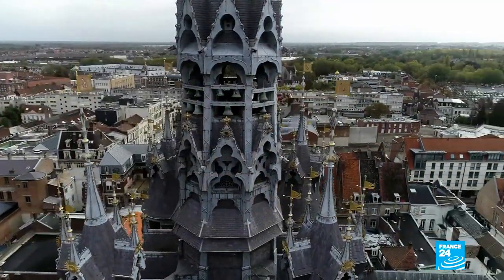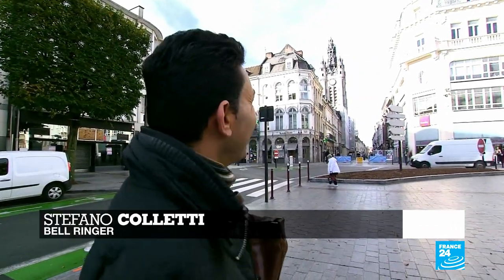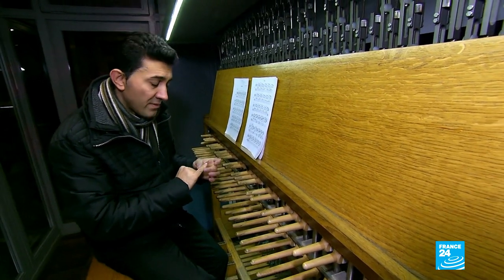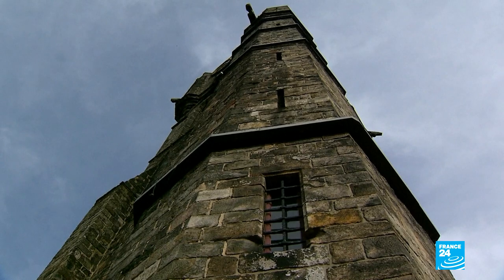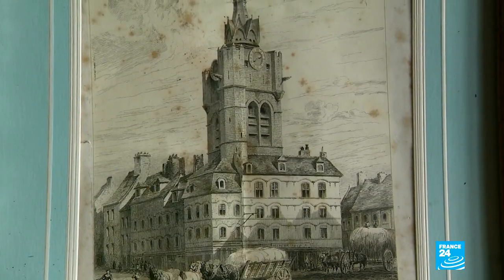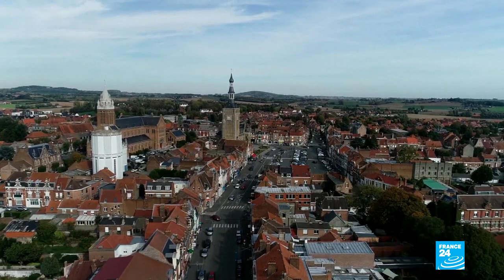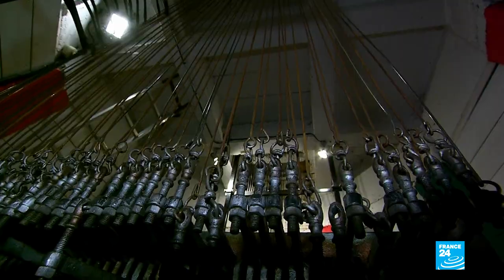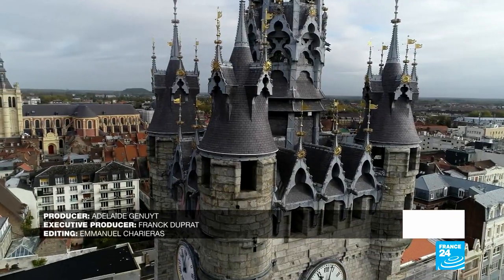Discovering the belfries of northern France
France's northern Hauts-de-France region has an astonishing concentration of belfries, many of them listed as UNESCO World Heritage Sites. These stone towers were built in the Middle Ages to mark the civic independence of towns from local lords. Like churches, they punctuate the daily lives of residents and tell the story of the region. FRANCE 24 takes you to discover the history of these impressive monuments.